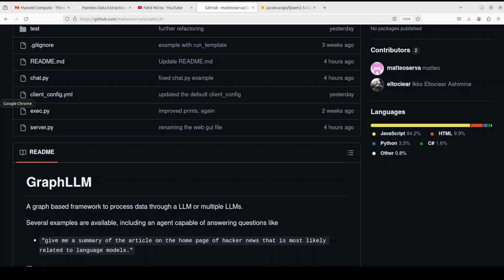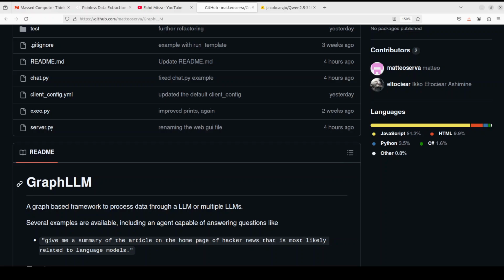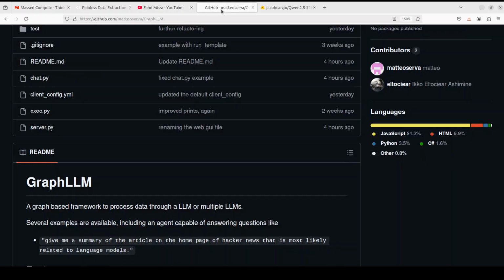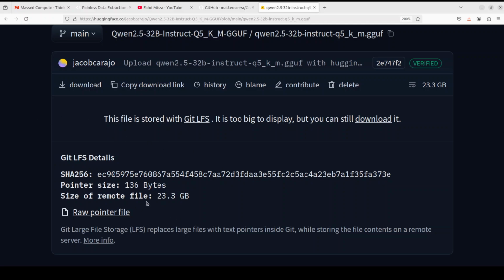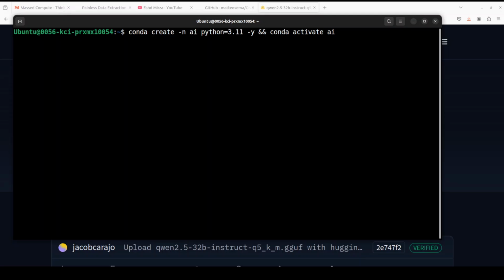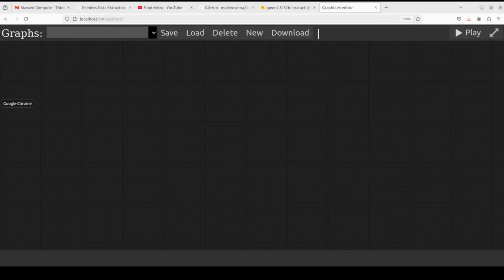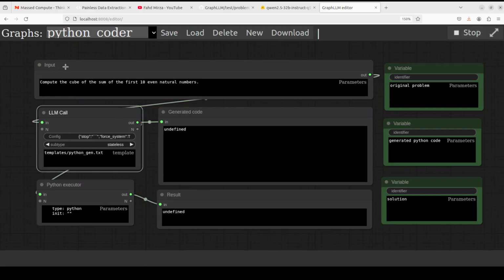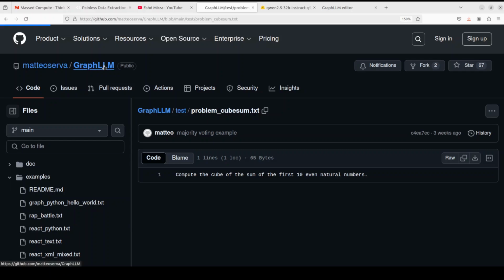GraphLLM - Graph Tool for Data Processing with LLMs - Install Locally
This video introduces GraphLLM which provides a GUI inspired by ComfyUI. It's a graph based framework to process data through a LLM or multiple LLMs.